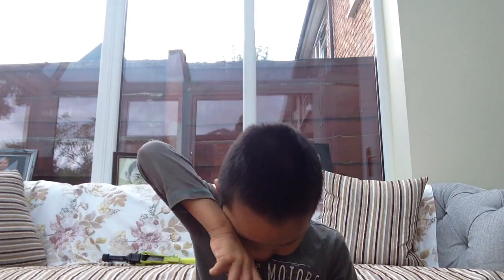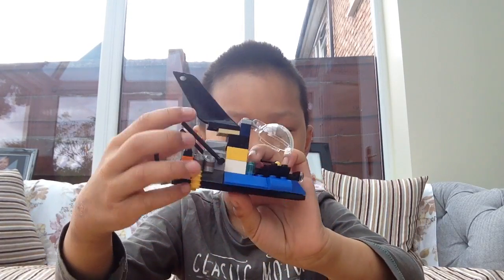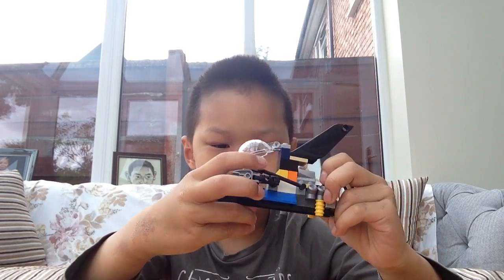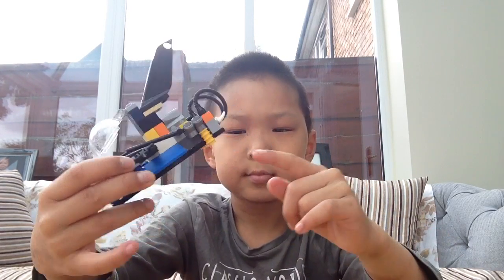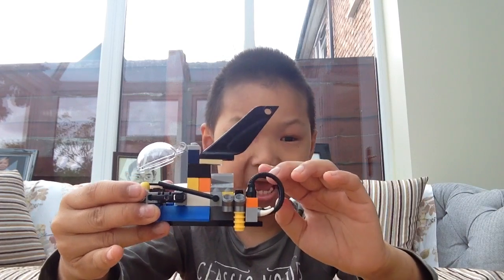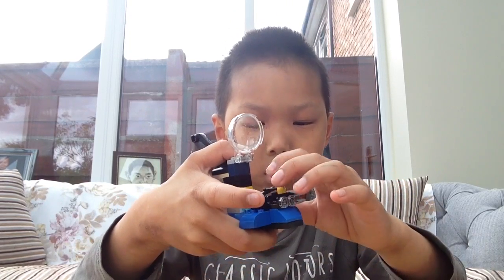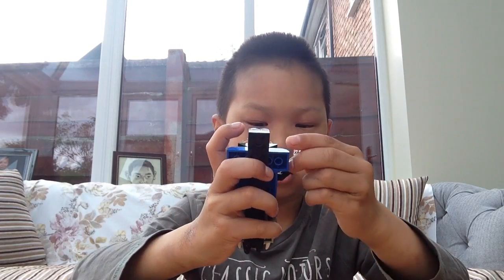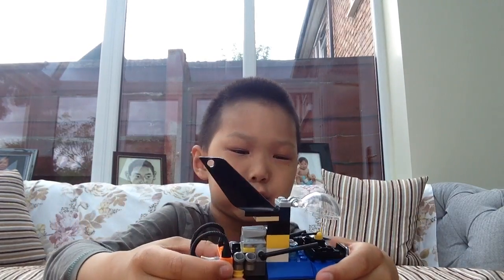Custom lego submarine review.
In this video I review a custom lego submarine.It is awesome.Thank you for Harrytubeboom/Harrison for making this submarine.See you guys next time.Make sure to subscribe and give a thumbs up.See ya next time!